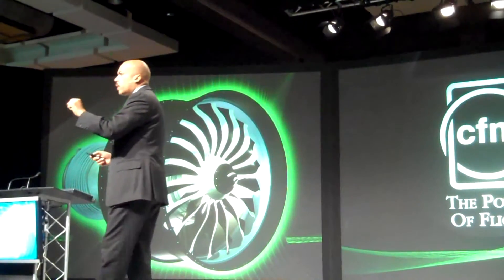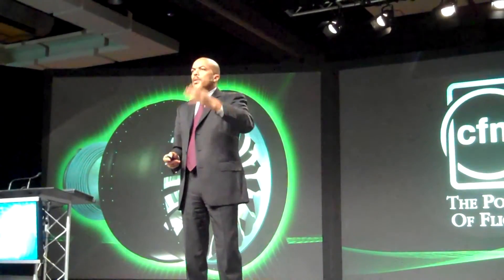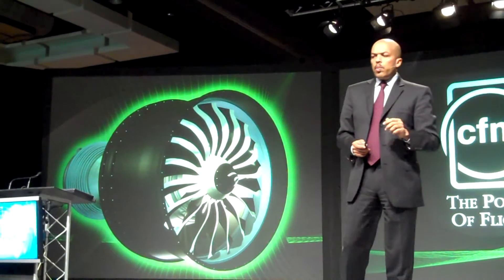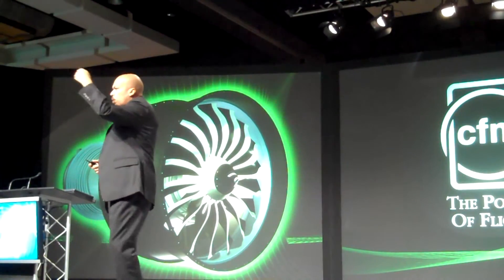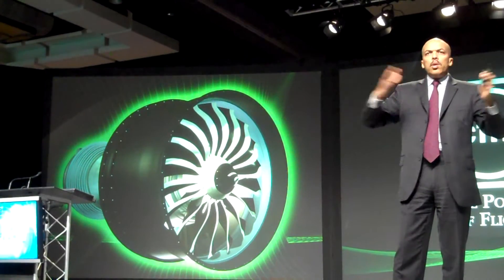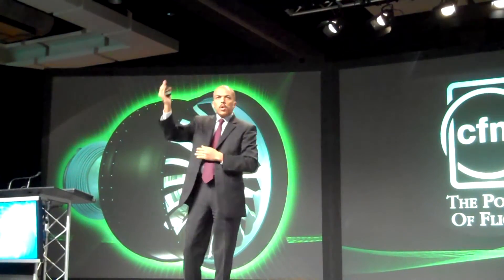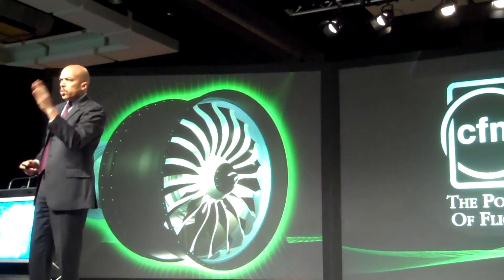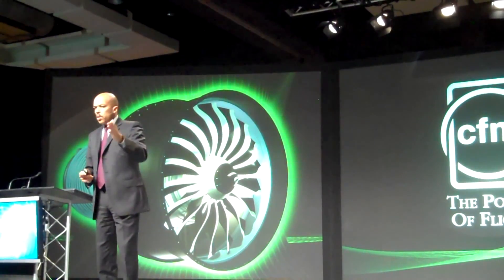CFM Flexible Fan Blades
The new flexibility in fan blades on LEAP-X - ISTAT presentation by CFM International CEO Jean-Paul Ebanga